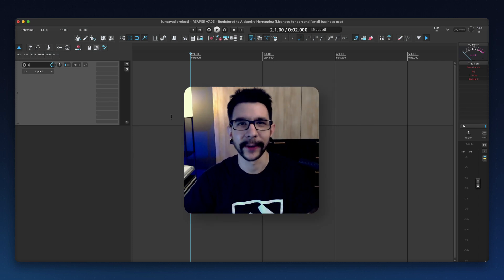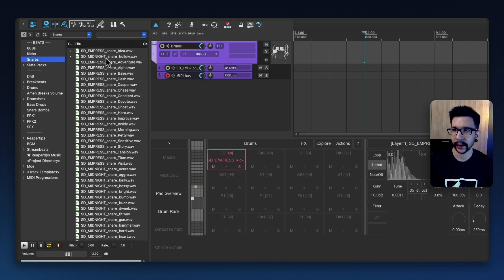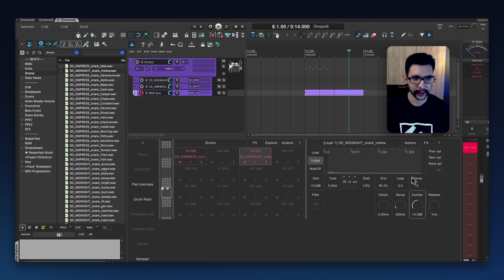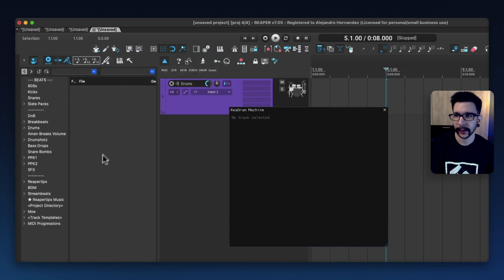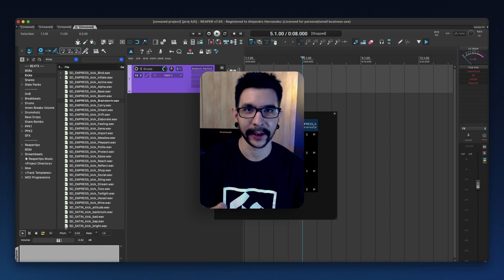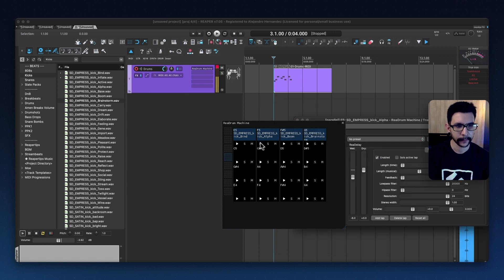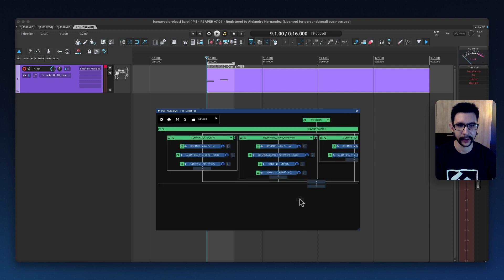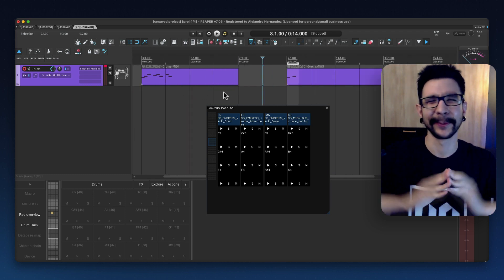A drum rack in REAPER?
Showcasing two different scripts that replicate an Ableton style drum rack in REAPER 💪

The two scripts are:
• RS5k Manager by MPL
• ReaDrum Machine by Suzuki

Thank you so much to MPL and Suzuki for creating these incredible scripts 🙏

Chapters:
00:00 Intro
00:33 RS5k Manager
02:29 ReaDrum Machine
05:59 ReaDrum + Paranormal FX Router
06:46 That's it

Hey – In this channel I upload quick not so edited reaper tips here that I just wanna share with reaperfriends.